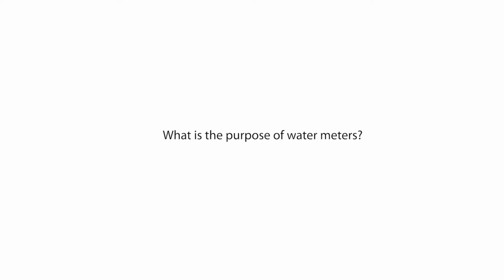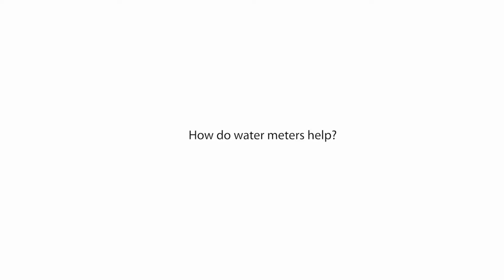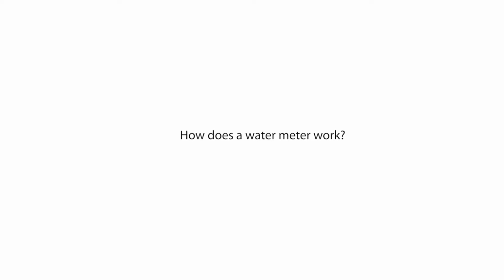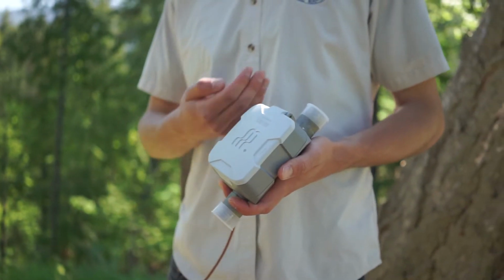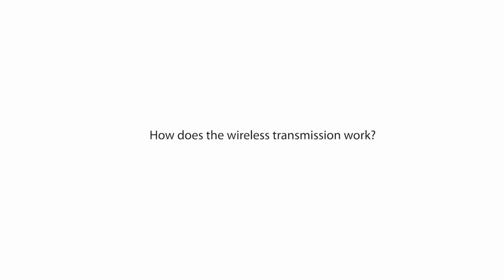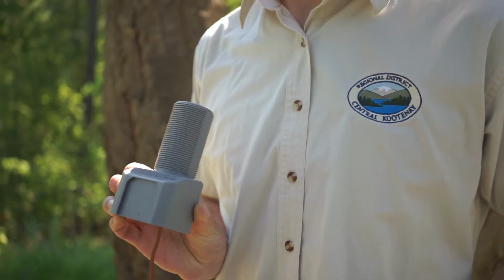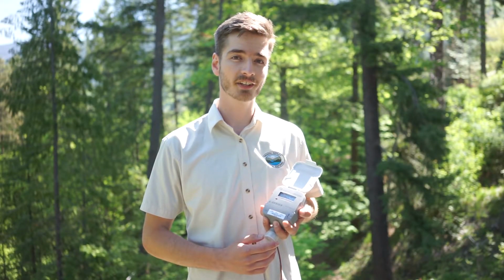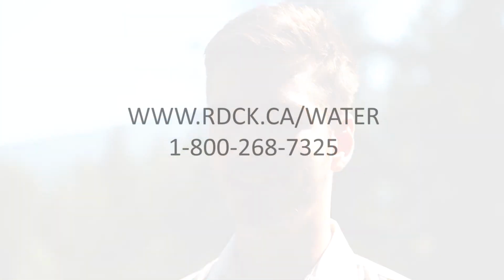Water Metering 101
Household water meters are an important conservation tool, as they can detect leaks before you know about them. Research has shown that usage is reduced by up to 25% after a water meter is installed. Learn more more about water meters in this short video.